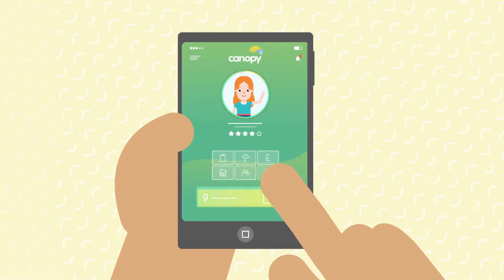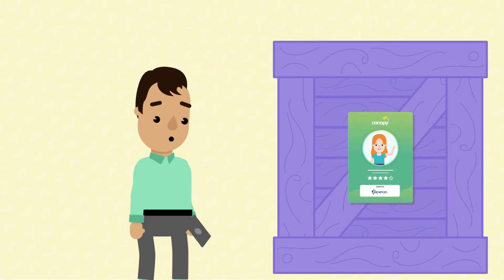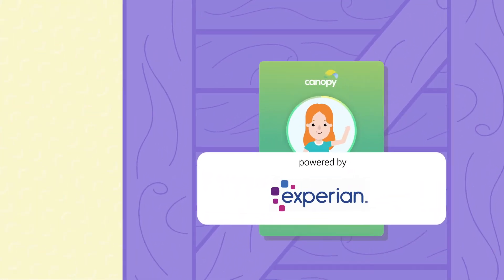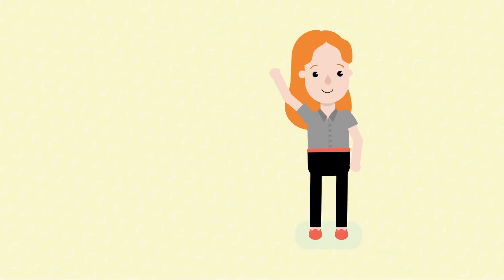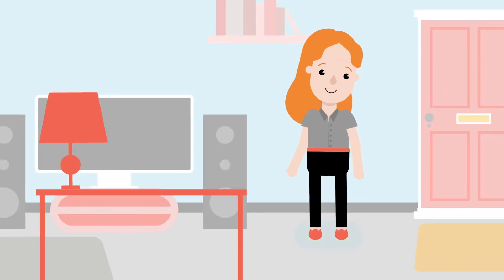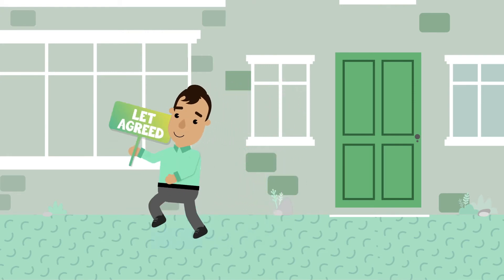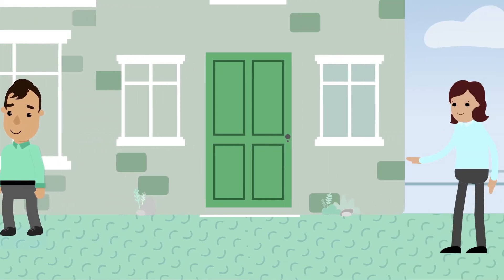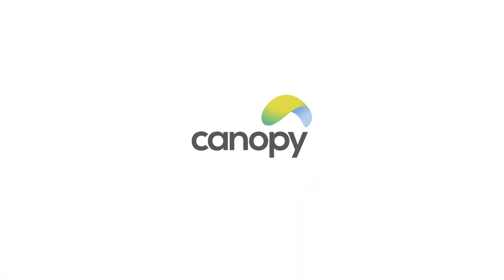Canopy Insurance App Explainer (Landlord) - Pete Edmunds - British Voiceover Artist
It was a delight to record 3 Explainer video Voiceovers for Canopy Insurance as part of their rebranding.

The animations highlight the features and benefits of the new Canopy App, which allows renters to move to a new property without having to pay huge fees each time. There are three audiences, one for each animation.

1. Landlord (The video showing currently)
2. Agent
3. Renter

You can see all three videos here on YouTube.

The voice brief was “warm, light, breezy and informative”. To help with pacing, a guide track/video was sent to me by the production company ahead of the session. The voiceover recording was made at my personal studio and was directed via the internet.